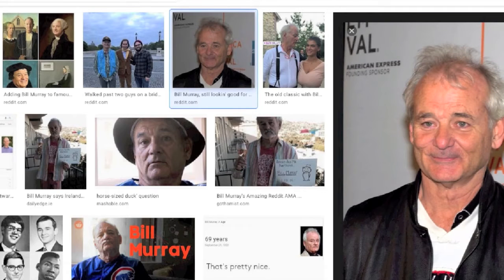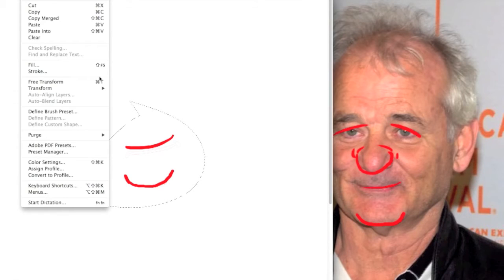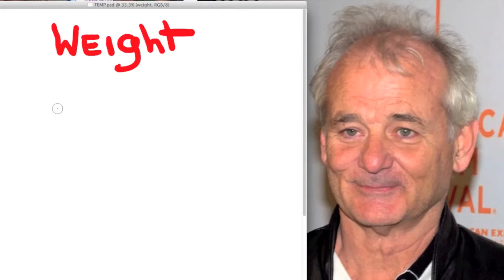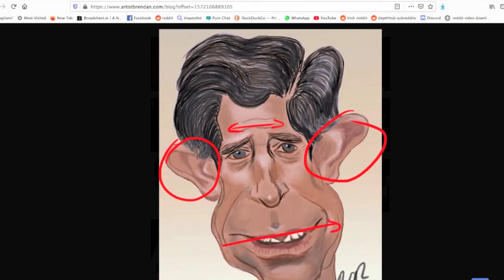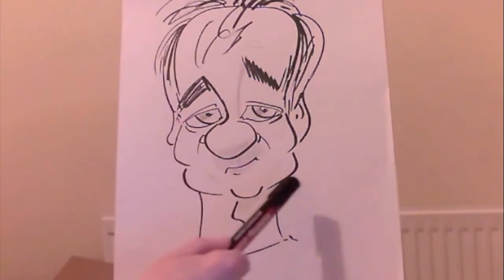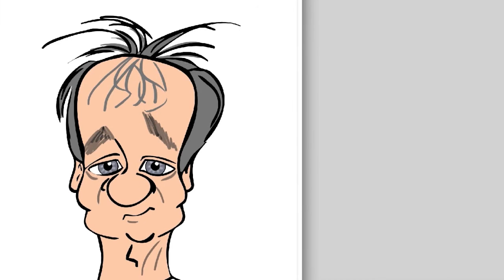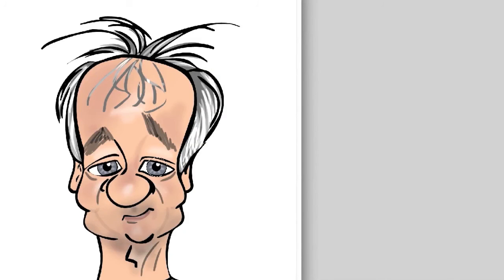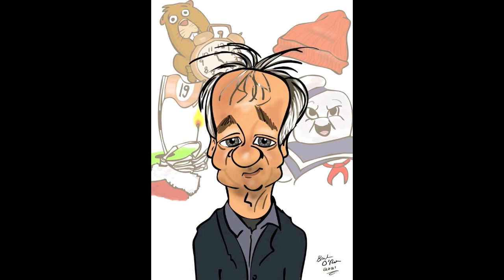How to Draw a Caricature of Bill Murray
An explanation of the process for a caricature I did of Bill Murray. From the initial planning to the sketches, then the digital drawing and colouring.